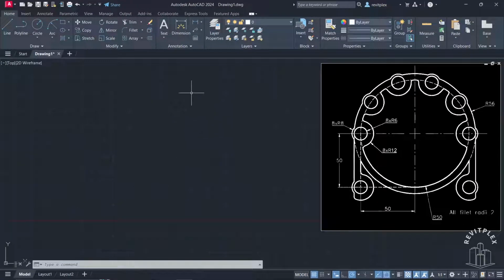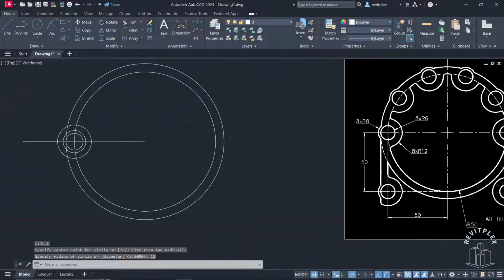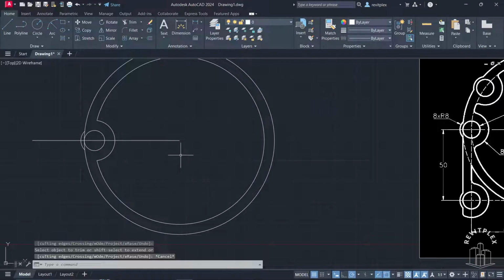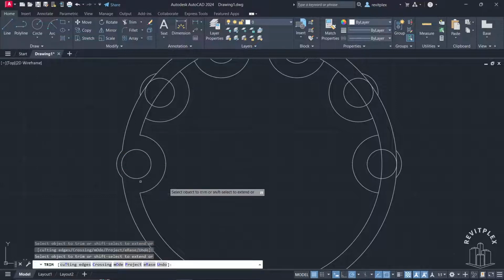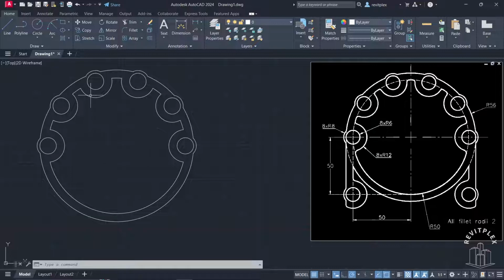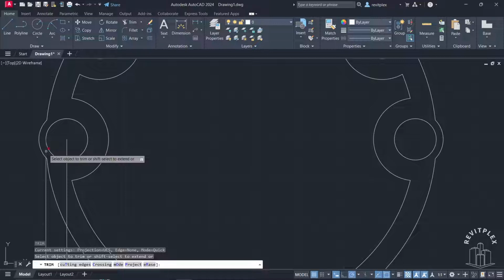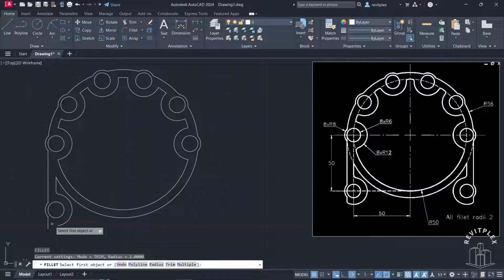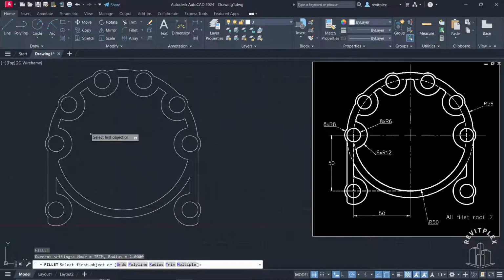18th drawing for practice in AutoCAD